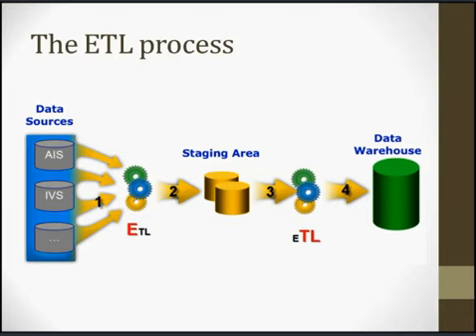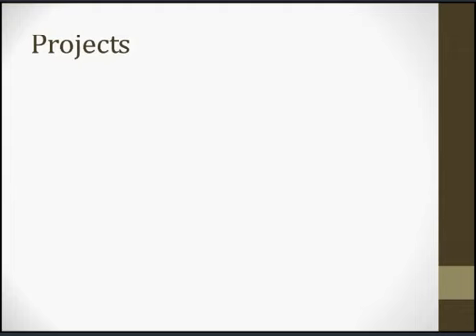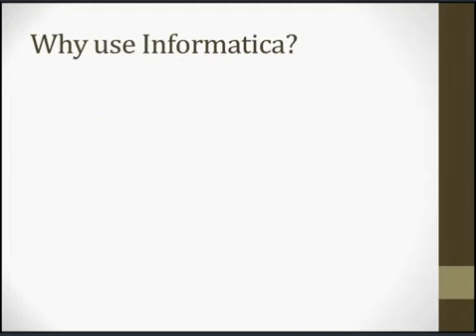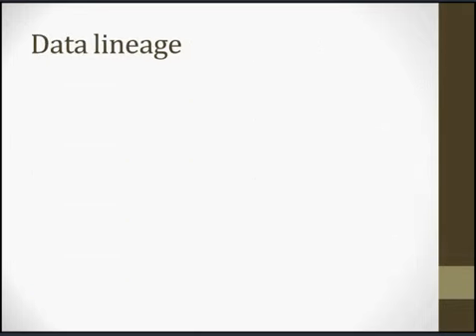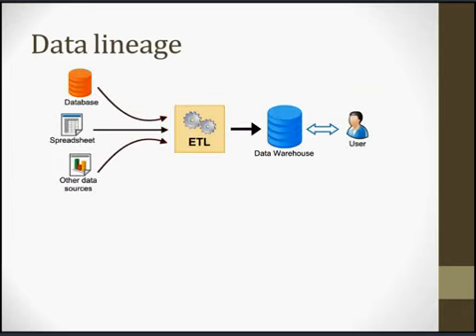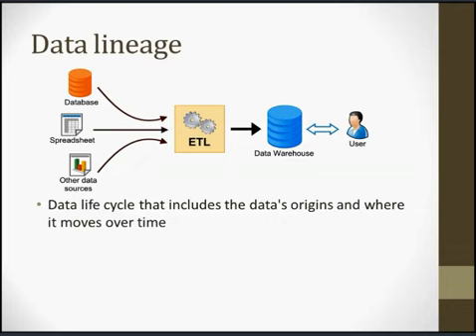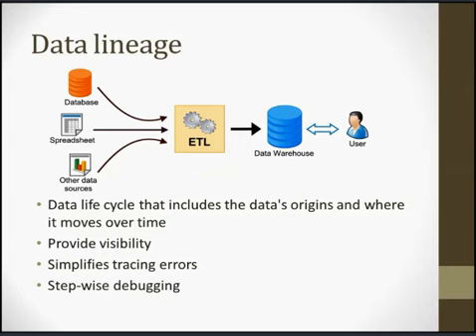3.Data Warehouse projects and Why use Informatica